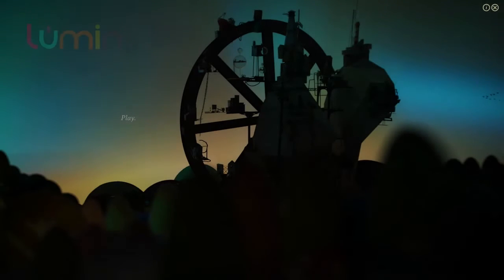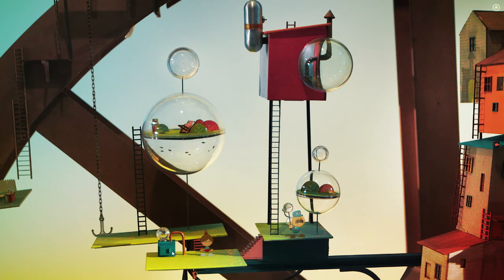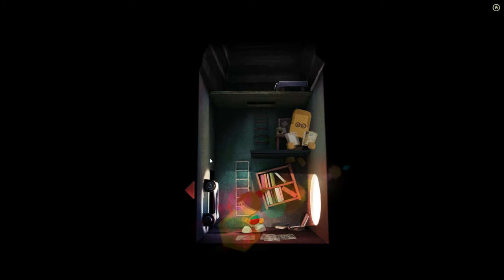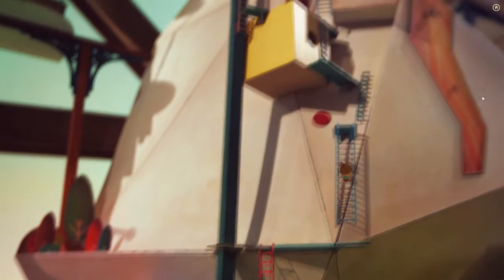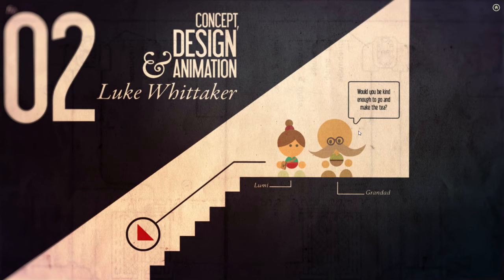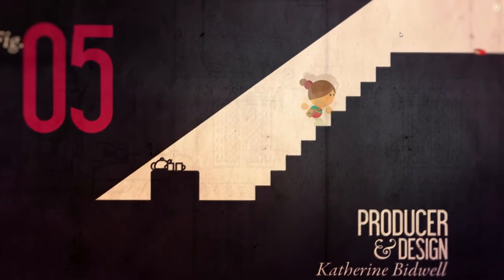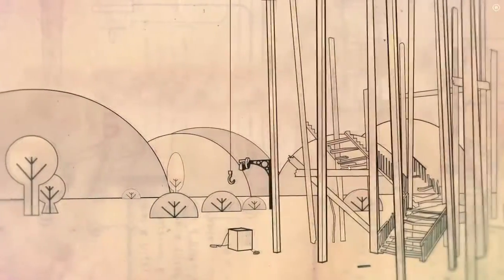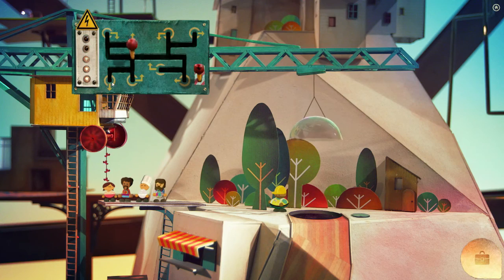Lumino City: review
Lumino city is a point and click adventure game, that uses real handmade sculptures to create its world. Though it's main mechanics and story are lacking, the interesting puzzles and beautiful world more than make up for its short comings. This game is a must have for those who want to get lost in a beautiful point and click Zen game, the likes of witch you have never seen before.